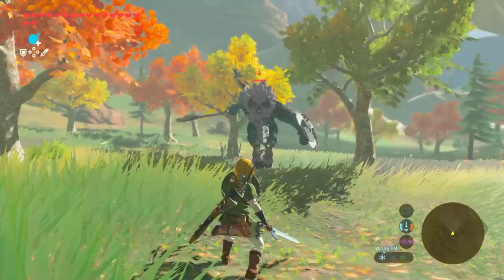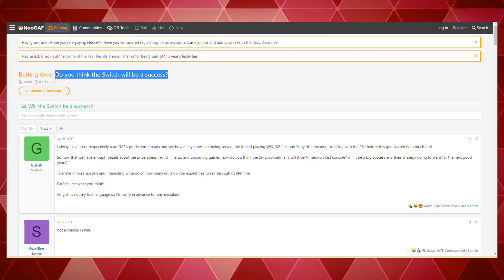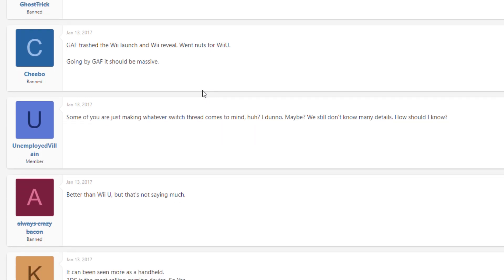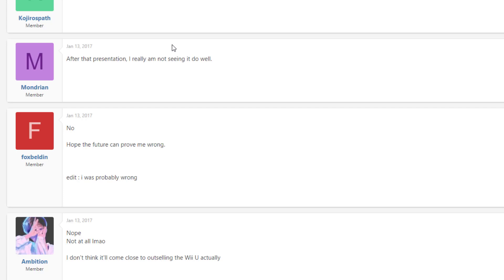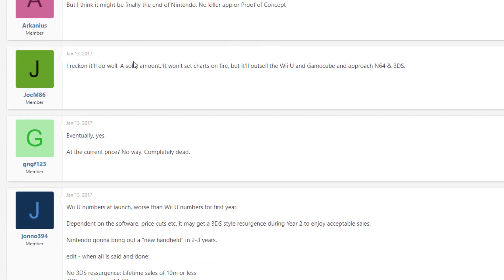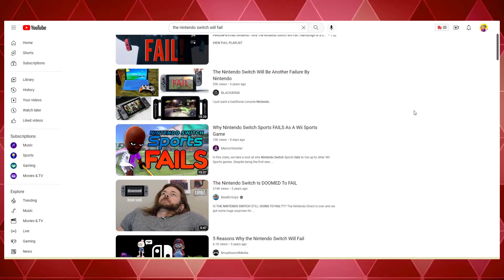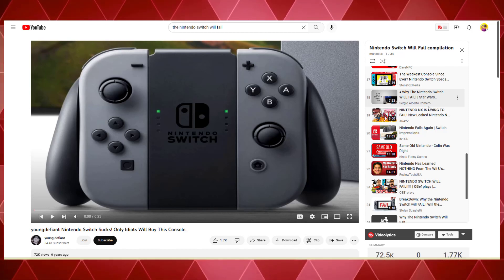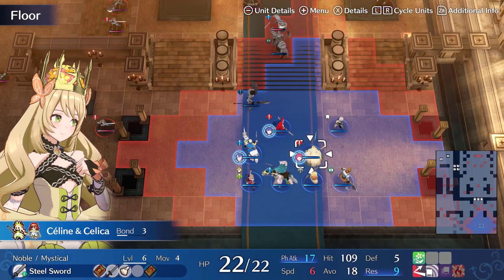Nintendo Switch: THEY WERE WRONG!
Everyone was absolutely wrong about the Nintendo Switch. After all, they said it was supposed to be a failure. However, as we all now know, the Nintendo Switch is one of the most successful gaming systems of all time. In this video,  I'll share why everyone was wrong about the Nintendo Switch, and why it's one of the best gaming systems ever made.